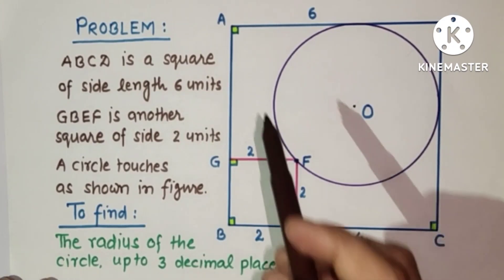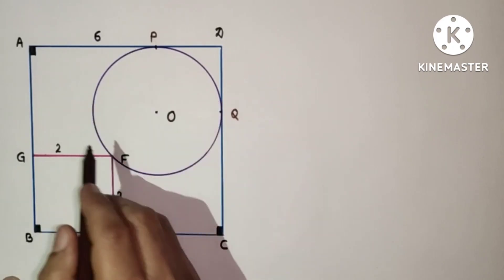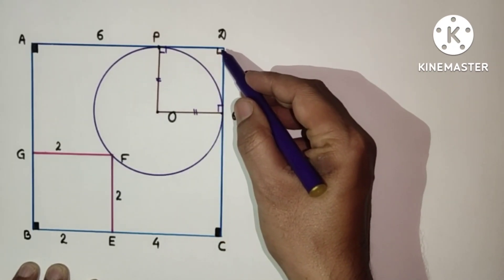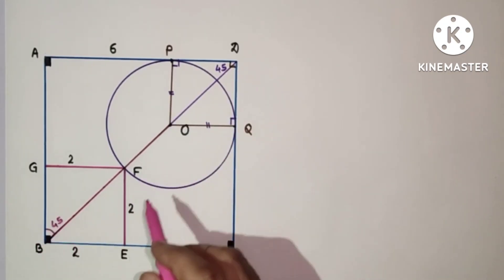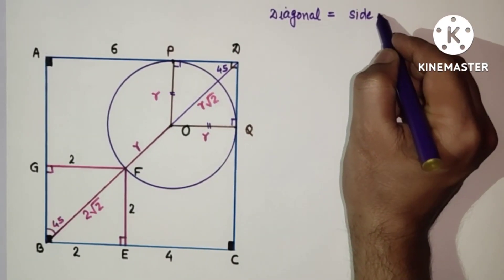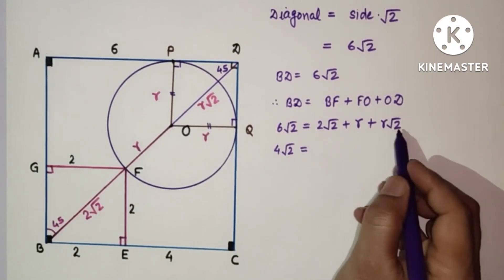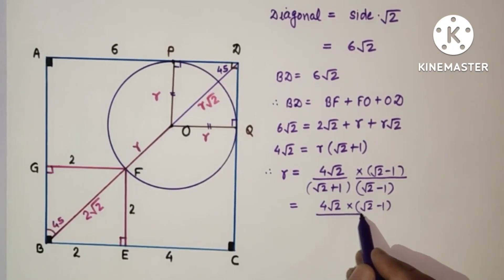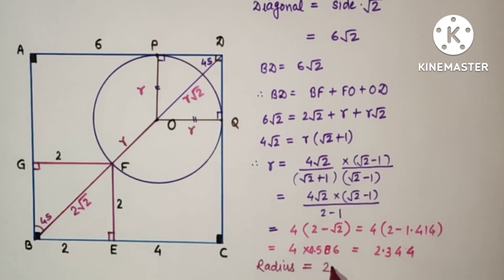Find the radius of the circle || Side of square ABCD = 6 units || Side of square GBEF = 2 units.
In this video, we will solve for the radius of the circle given in the diagram.

I have taken this question from the following source (proposed by Paola Ramirez )